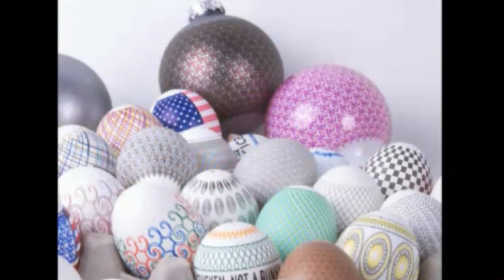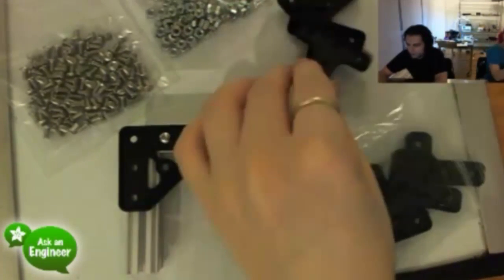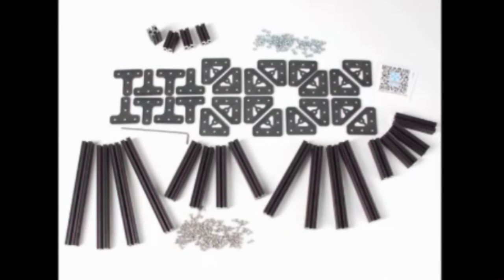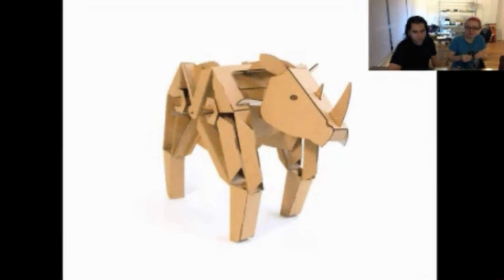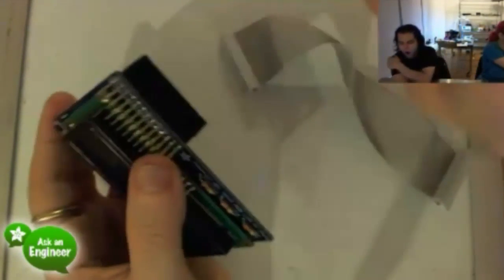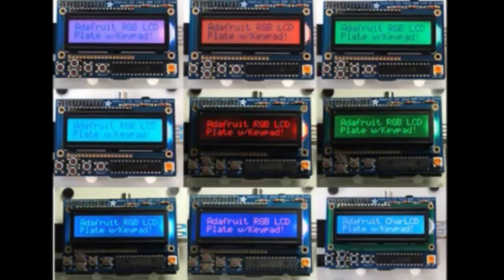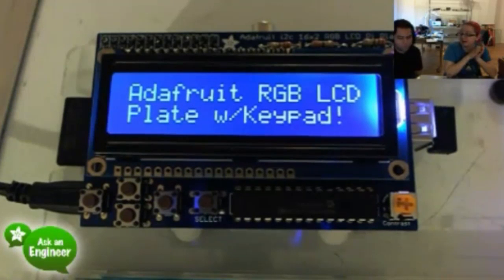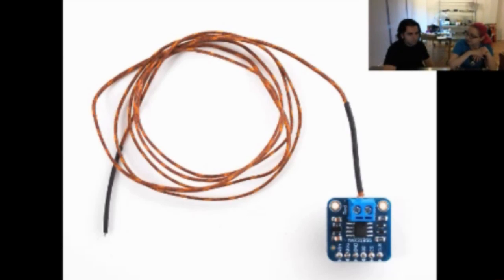New Products 11/24/2012